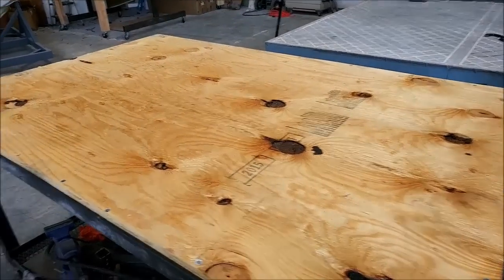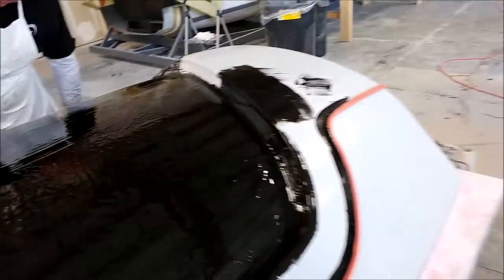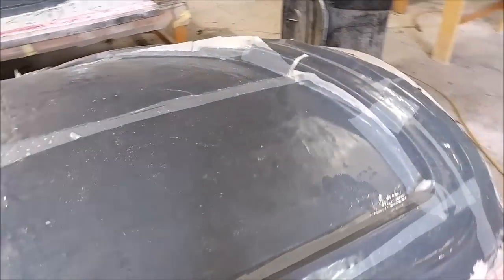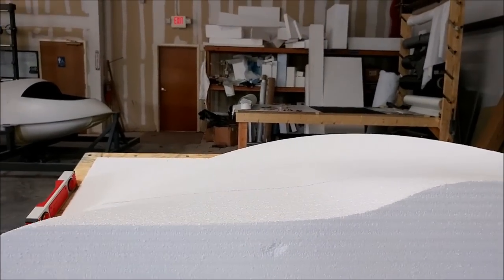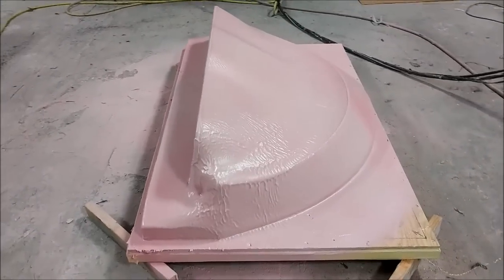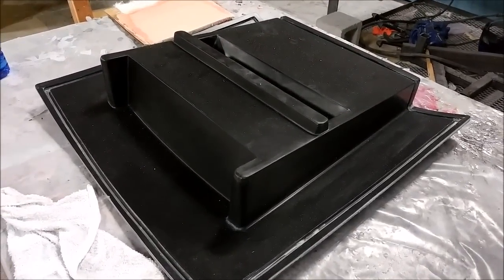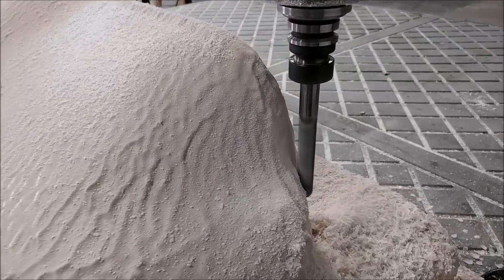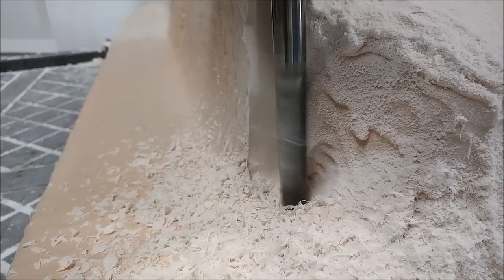Raptor Aircraft June 25th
Creating the door inserts and milling the plug for the glare shield.